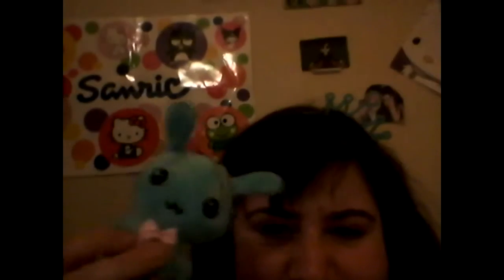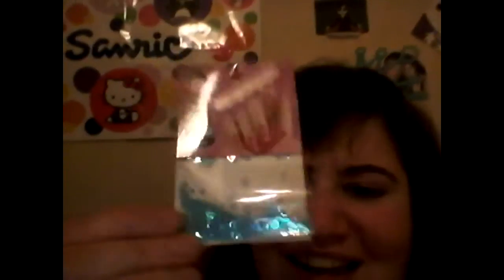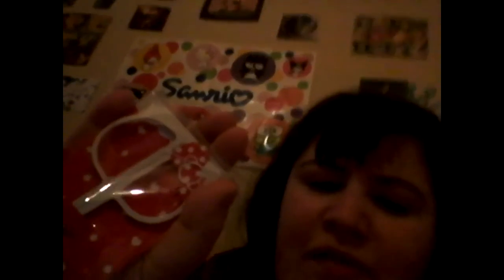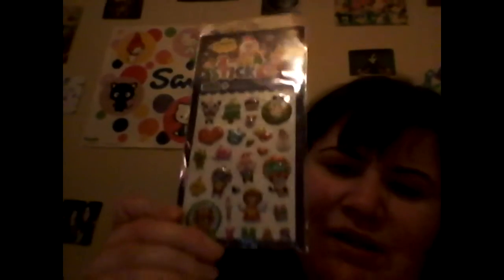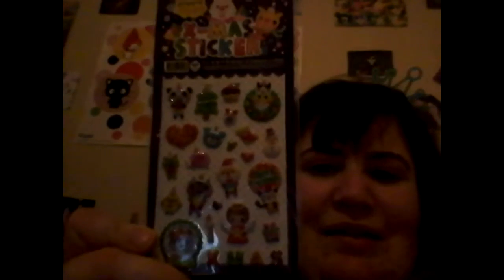Kawaii montly blippo box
=^.^= Here is my review of the December Kawaii box from Blippo =^.^=